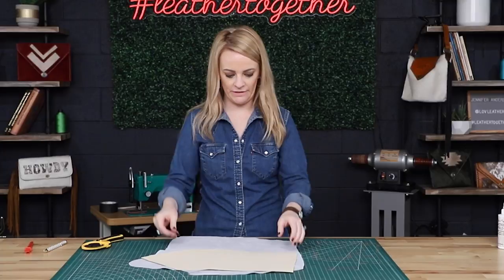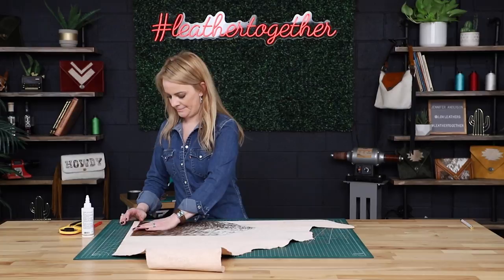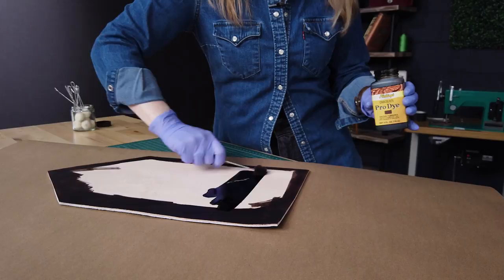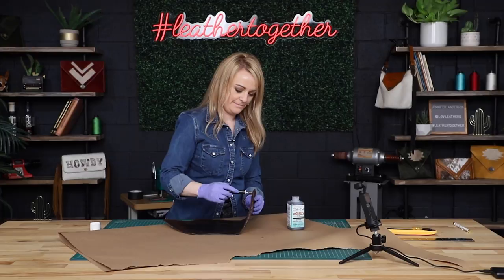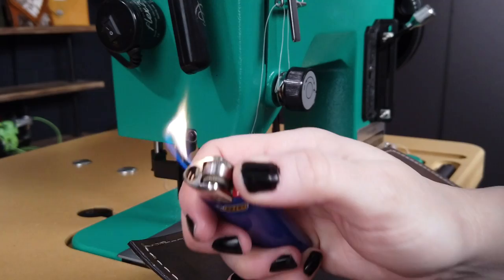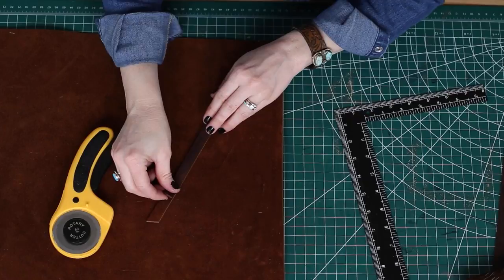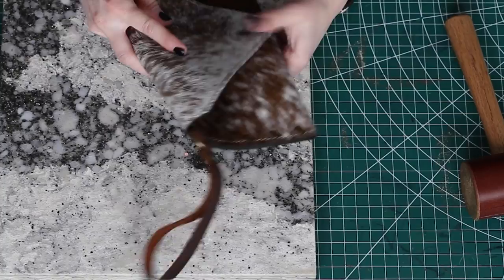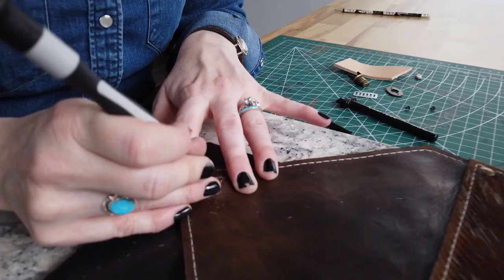Making a Hair-On Clutch with Jennifer Anderson!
Today we are making a Hair-On Cowhide Clutch with Jenn, Owner of LOV Leathers! To download the free pattern and shop the project click the

To learn more about LOV Leathers and see Jenn's step by step instructions click the